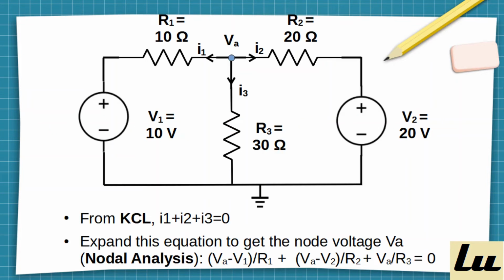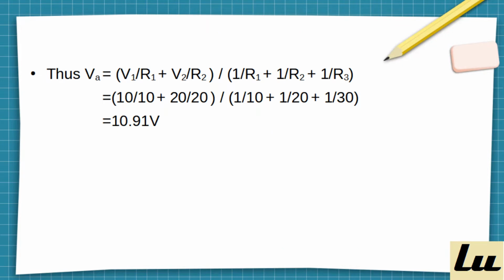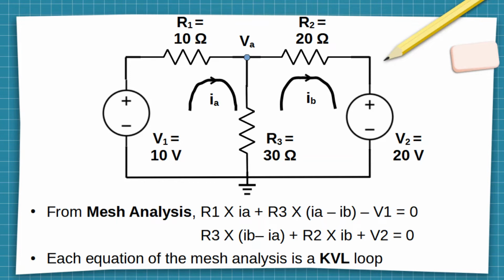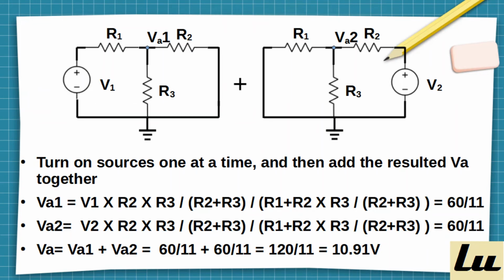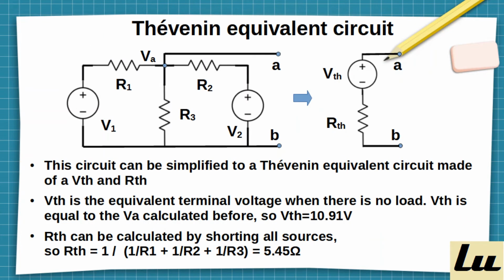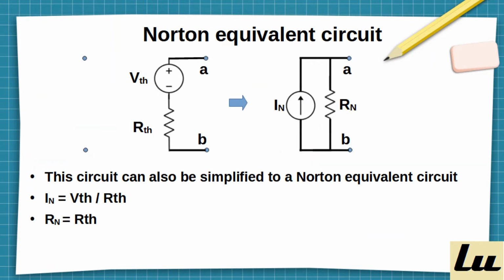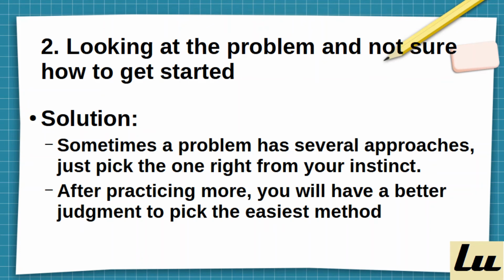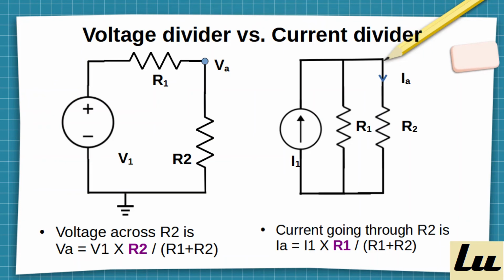Circuit Analysis Boot Camp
Circuit analysis is probably the most important Electrical Engineering fundamental course. Many universities require that students take this course to determine who will “make the cut” and continue in the degree program. For anyone interested in joining electrical engineering field, circuit analysis is also the best course to test the waters.

This boot camp provides the key concepts of circuit analysis, and the common issues students frequently face, to help to learn this course in a fast and efficient way.